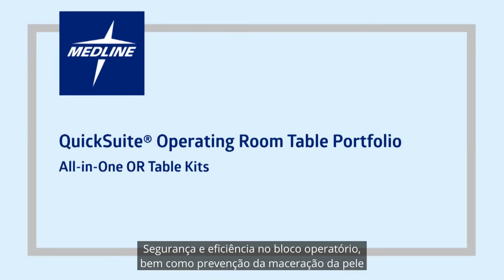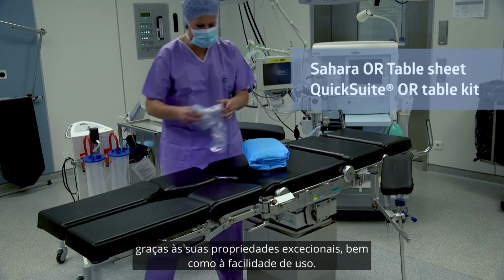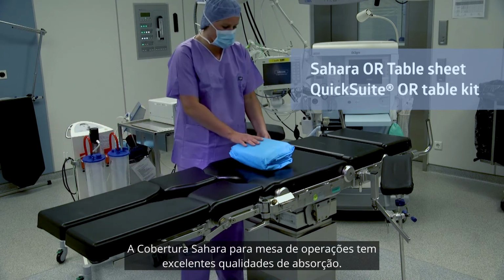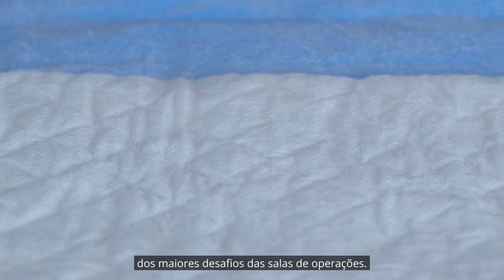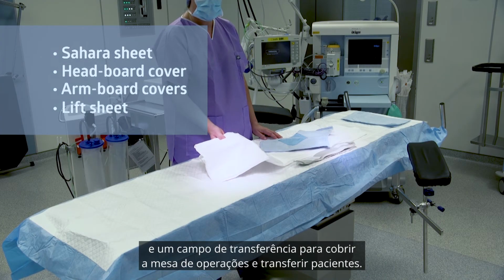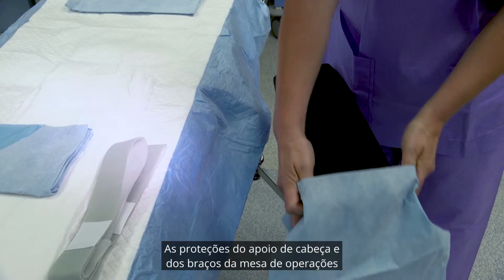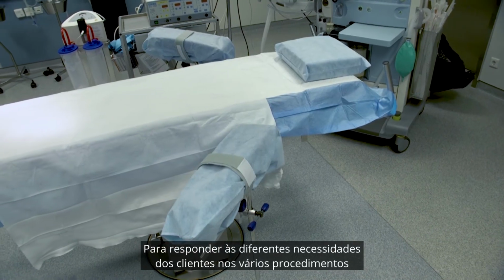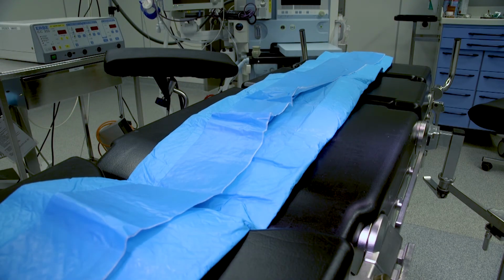Kits de mesa de operações Quicksuite (PT)